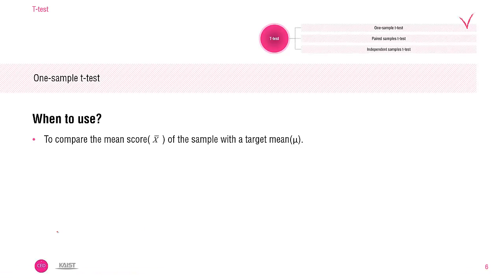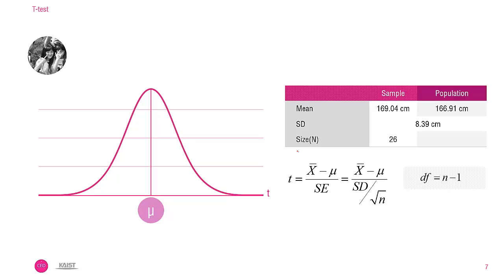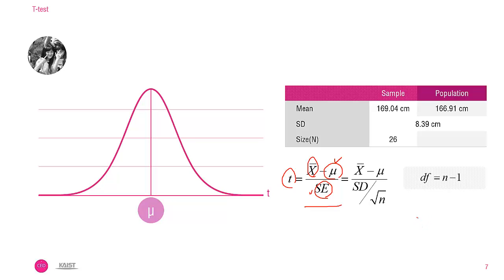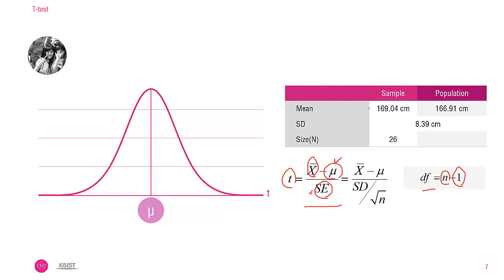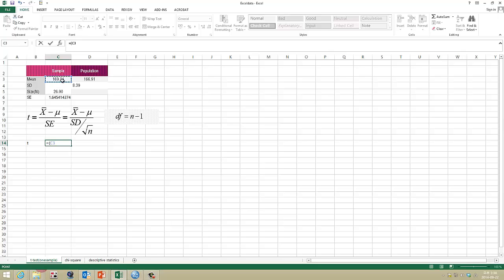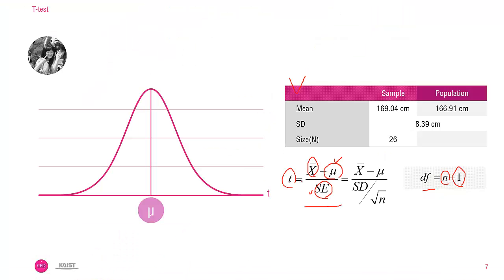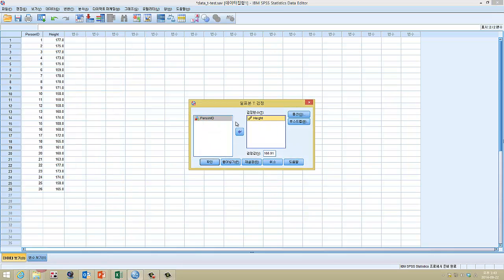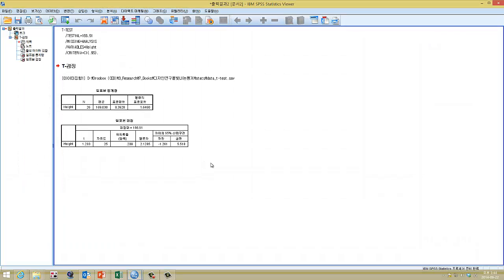08 t testonesample